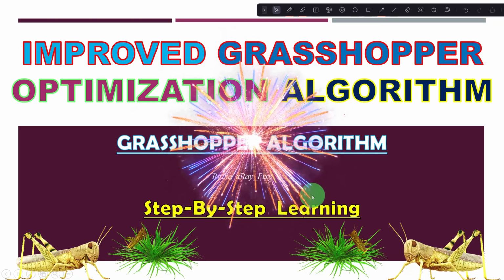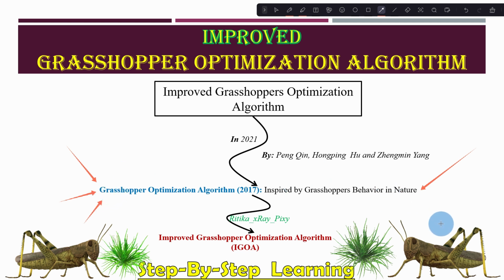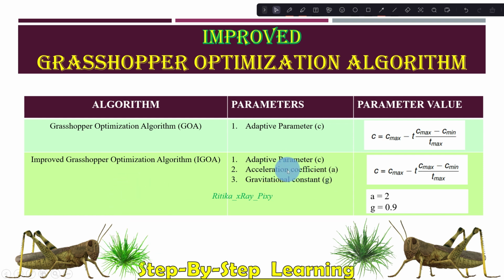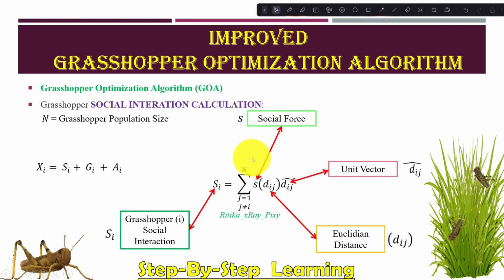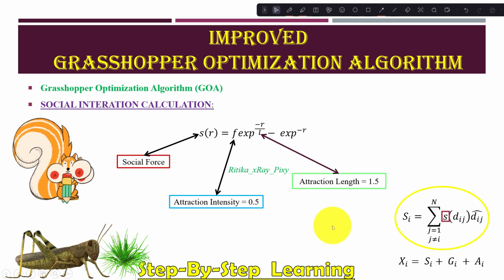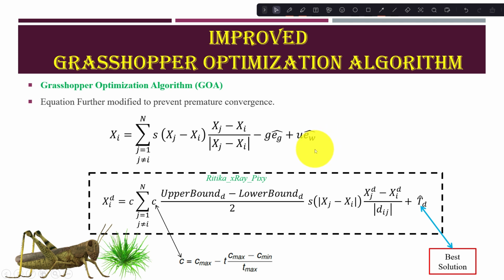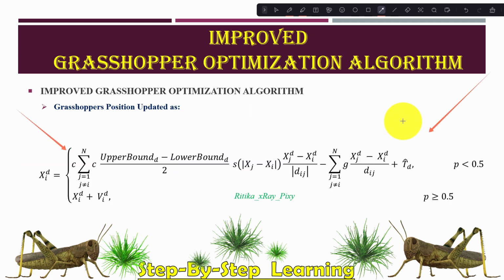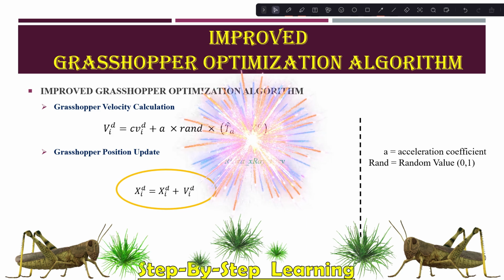Improved Grasshopper Optimization Algorithm || STEP-BY-STEP || ~xRay Pixy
Learn Improved Grasshopper Optimization Algorithm Step-By-Step.
Video Chapters:
Introduction: 00:00
Improved Grasshopper Optimization Algorithm: 00:53
Grasshopper Optimization Algorithm: 03:18
GOA Mathematical Models: 07:07
IGOA Mathematical Models: 08:25
Conclusion: 09:44